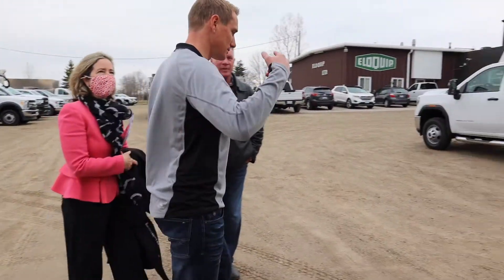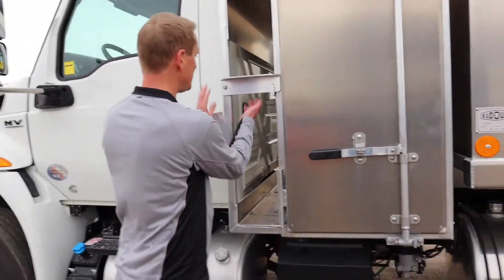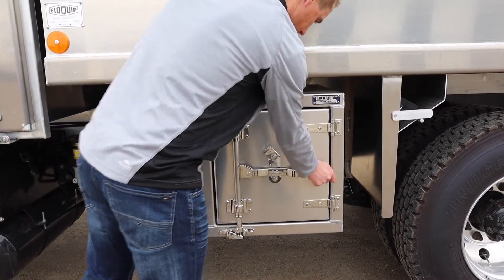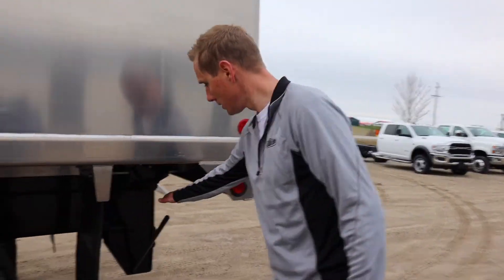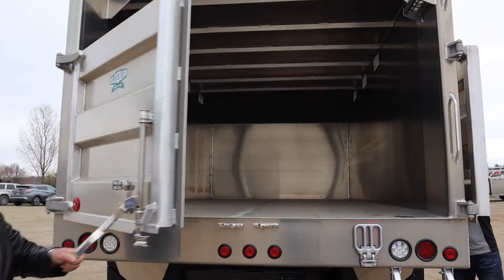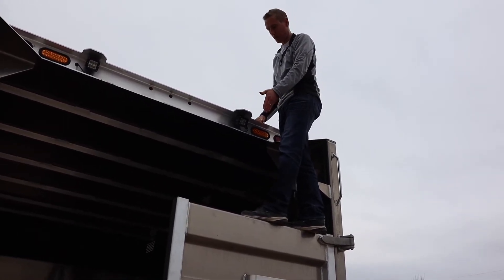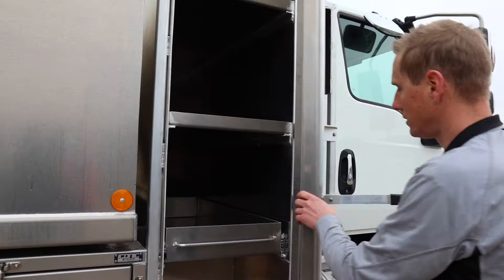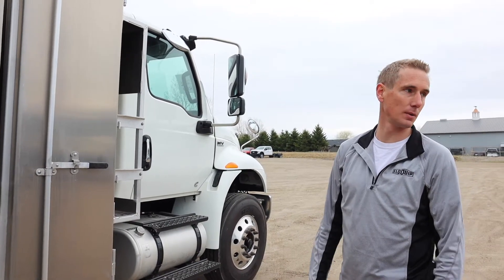Specs & Features | 2020 International MV607 Chipper Truck Eloquip 16ft Dumping Chipper Body